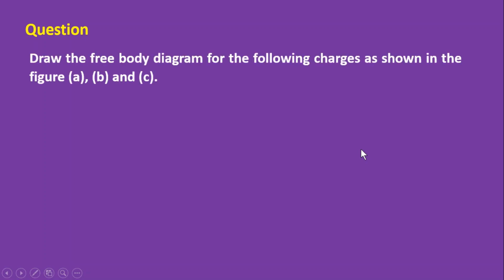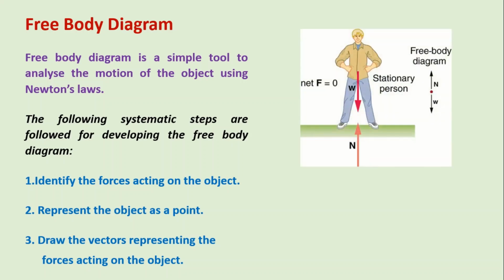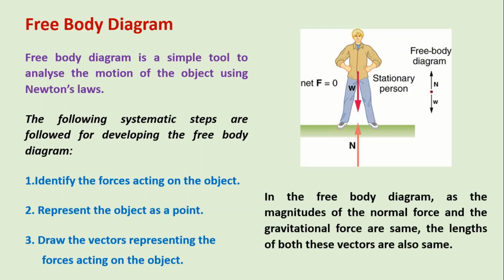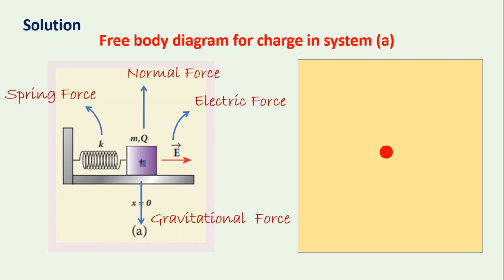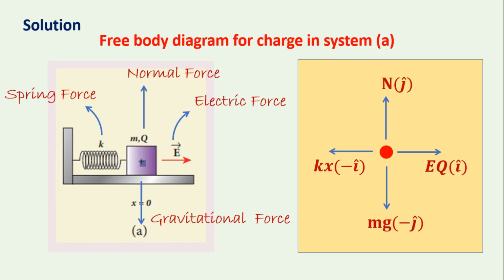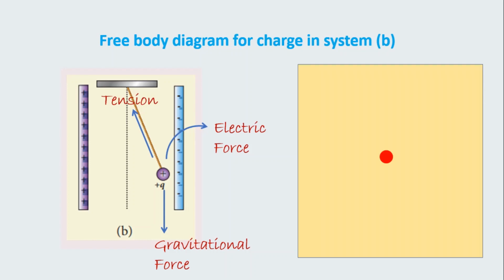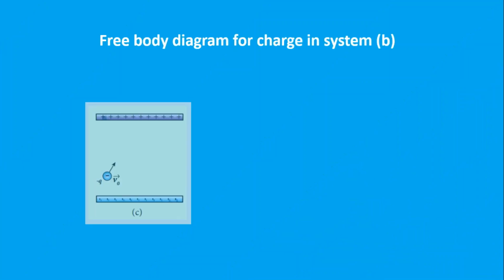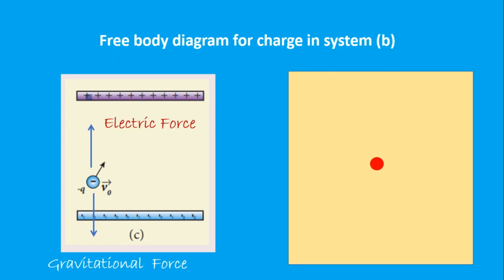12 01 E 05nDraw the free body diagram for the following charges as shown in the figure (a), (b) and